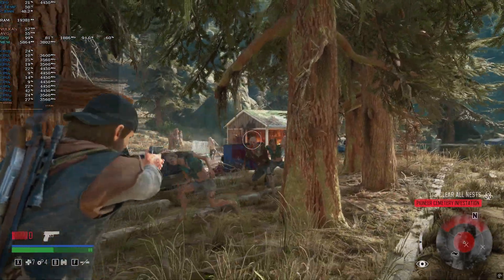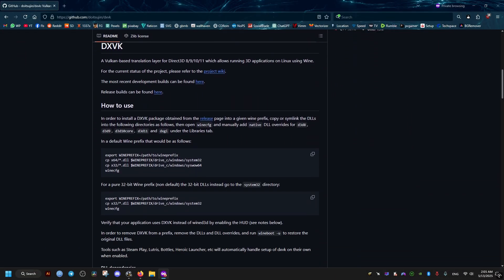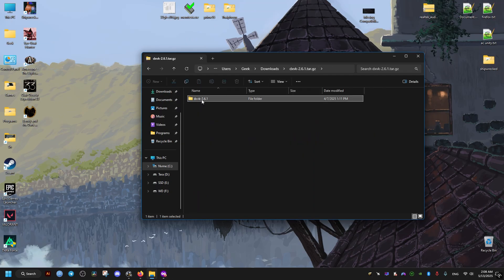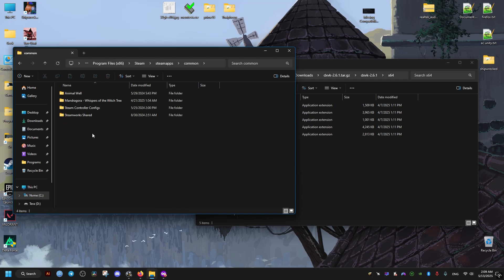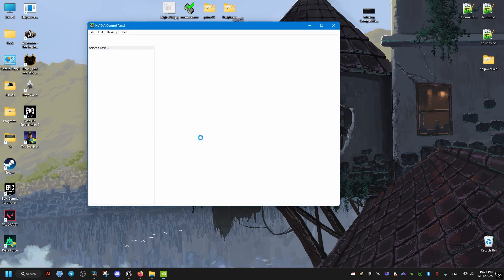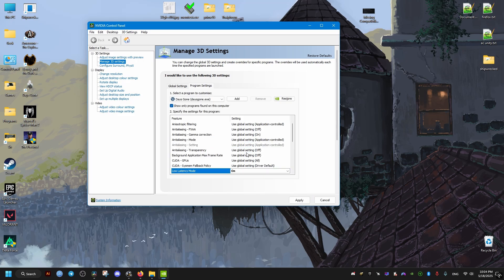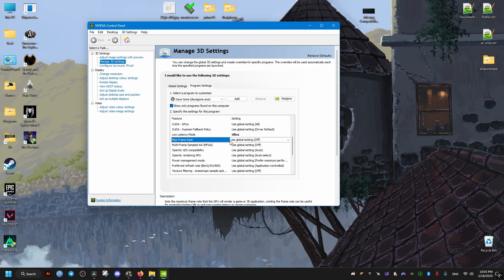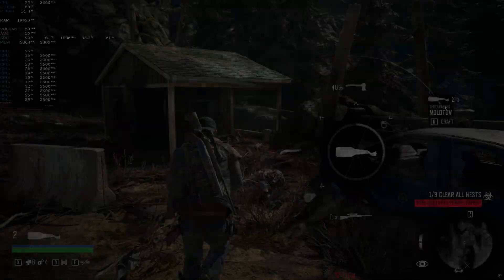Fix Days Gone PC Remaster Stutters, Crashes & Poor Performance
How to fix days gone remastered and original videogame frame rate stutters when traveling and in overall gameplay random moments in the open world as well as poor general performance on windows PC using mainly DXVK which makes the game run with the Vulkan APi instead of the poor implementation of directx 11 with this ps4 game port which works for Steam or epic or any other platform where you may own days gone game in.

This also fixes crashes like the one with the error that says something went wrong with this game.